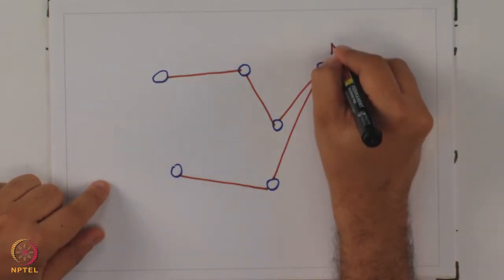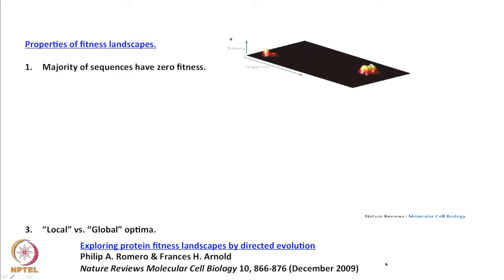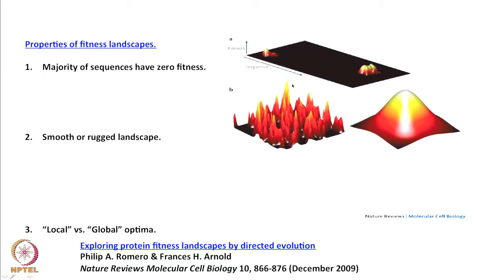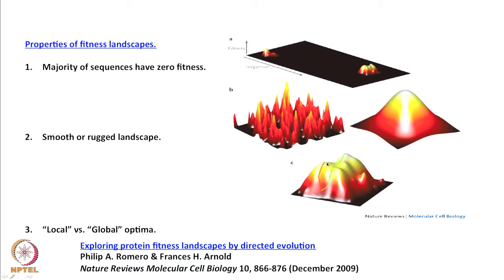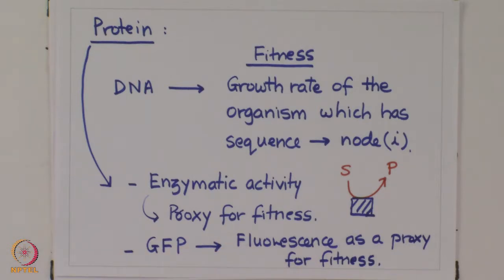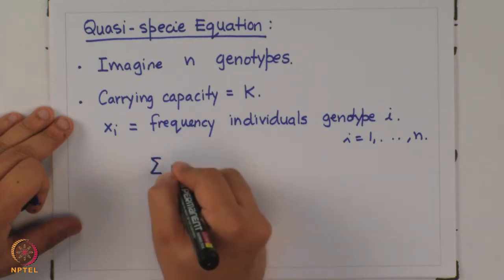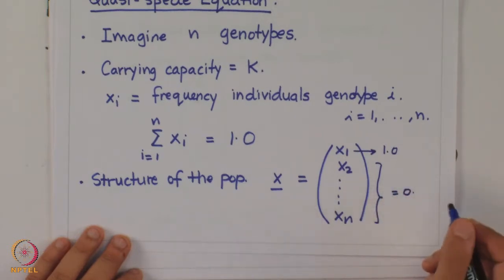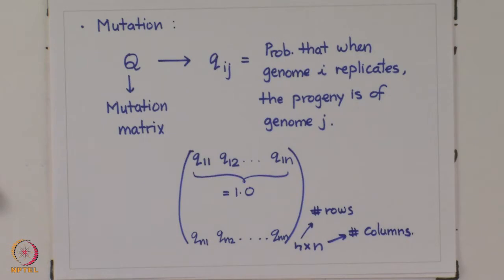Week 3 Lecture 15